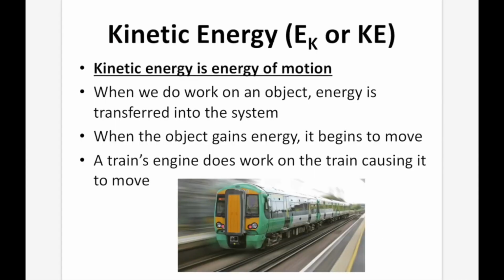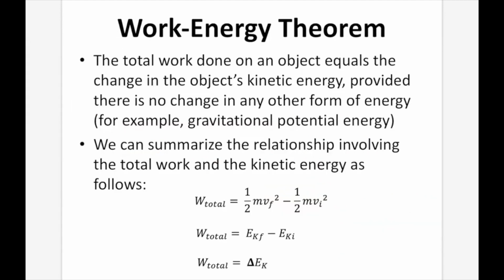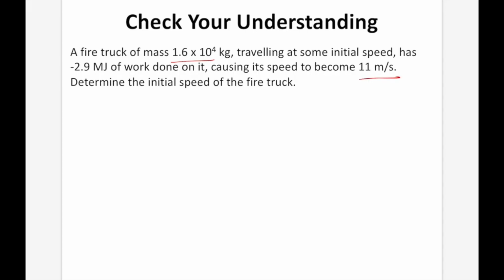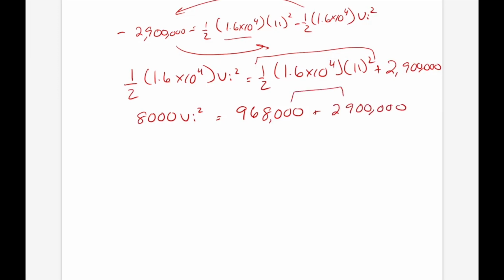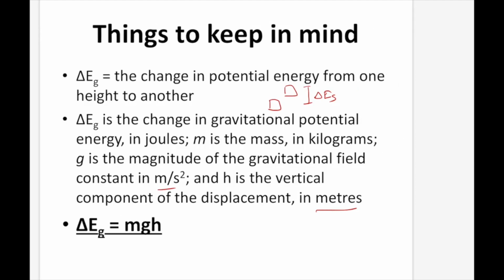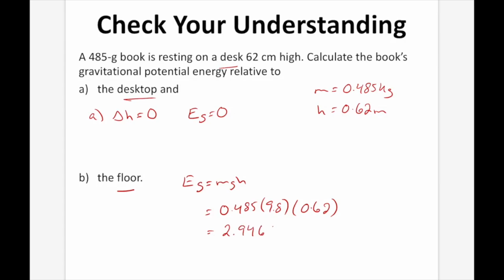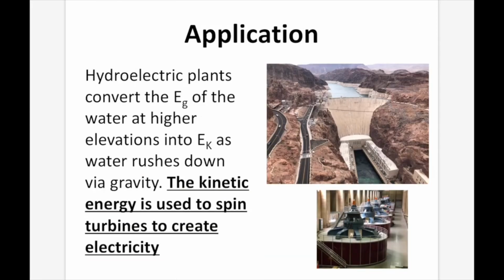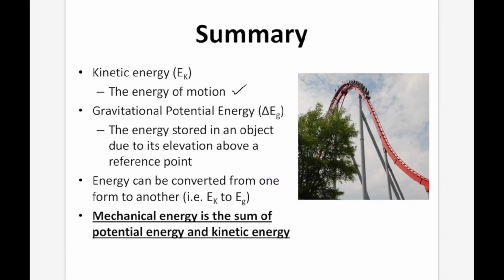Kinetic and Gravitational Potential Energy Lesson - Physics Lesson - Grades 10-12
Kinetic and Gravitational Potential Energy Lesson

In order, the lesson covers:
- Kinetic energy
- Work-Energy Theorem
- Gravitational Potential Energy
- Conserving energy
- Application